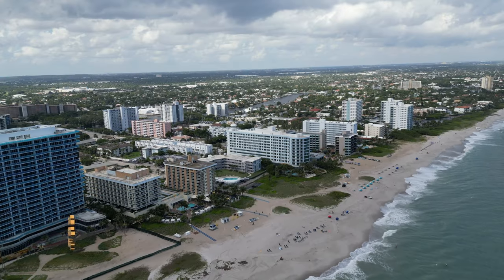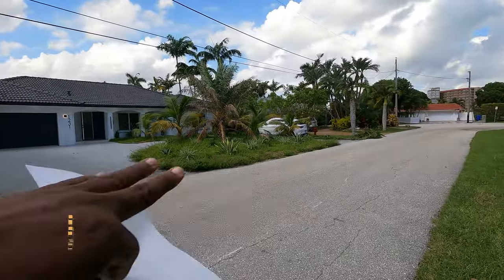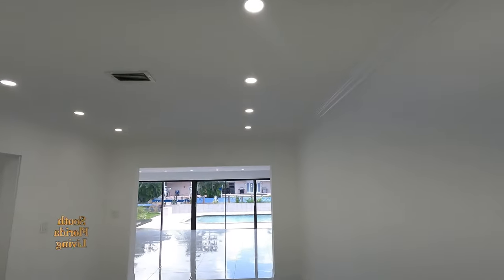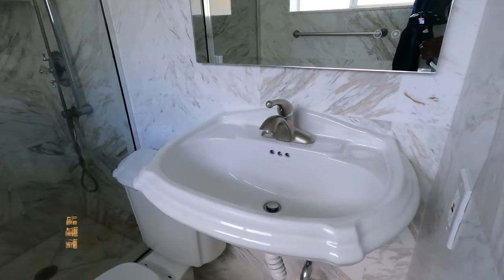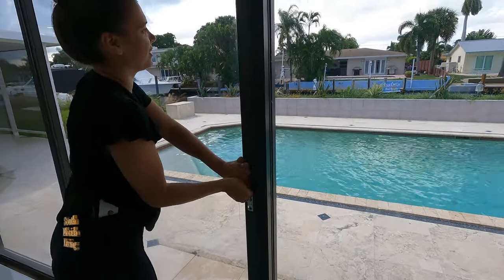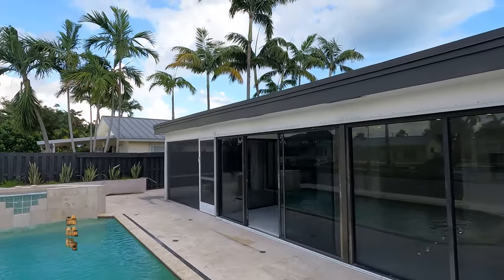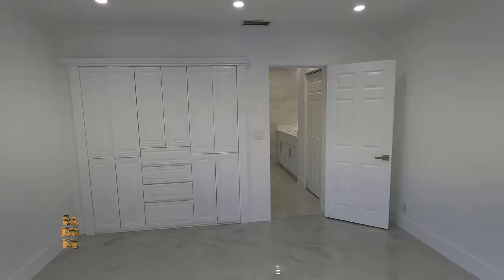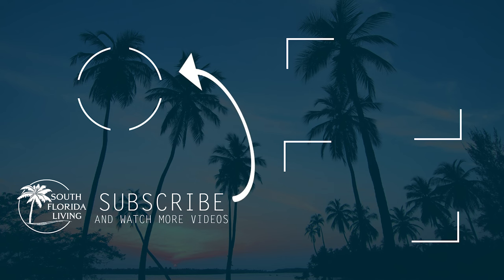Million Dollar Luxury Home Tour in Fort Lauderdale | Pompano | Homes For Sale in Florida | EP 277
Million Dollar Luxury Home Tour in Fort Lauderdale | Pompano | Homes For Sale in Florida | 4 Bed | 3 Bath | from $2,345,000 (2,800 sq ft) EP 276